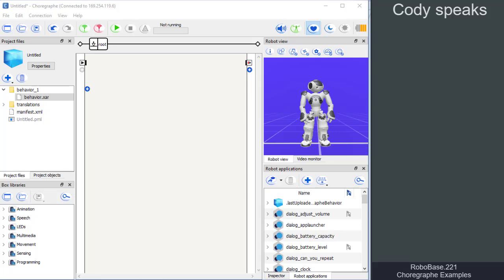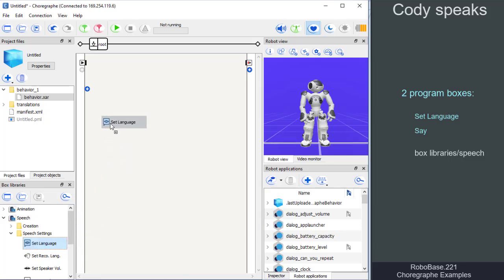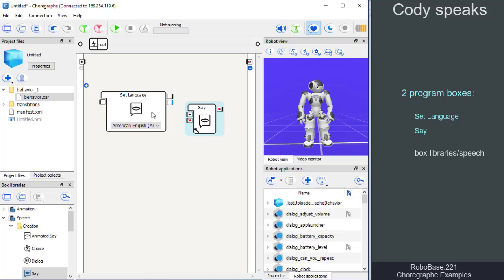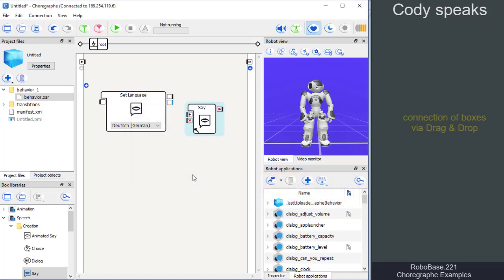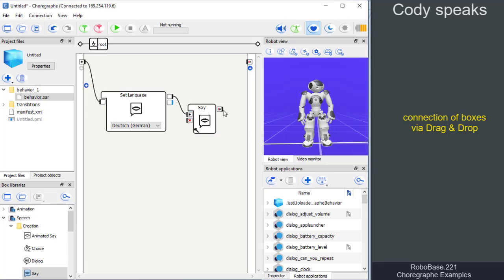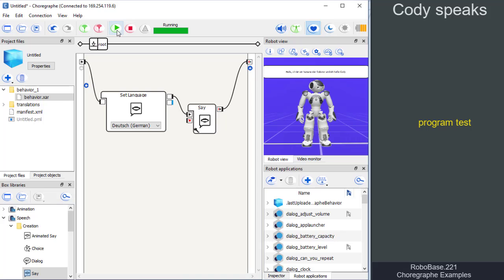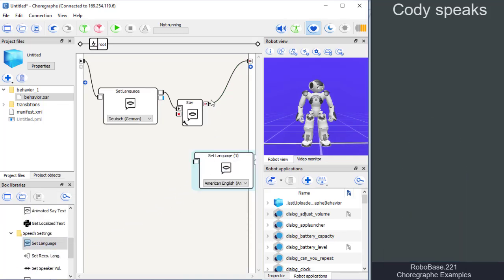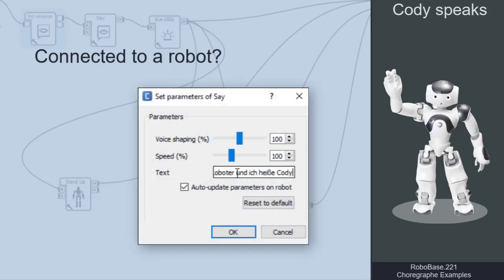RoboBase.221 – Choregraphe Examples: Cody speaks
The videos labeled "RoboBase.22#" show how to solve simple problems with V6 NAO robots in Choregraphe 2.8: speech, dialogues, movement and emotions. The videos are part of the RoboPraX project (https.// and constitute the heart of the open online course "RoboBase.V6.ENG"